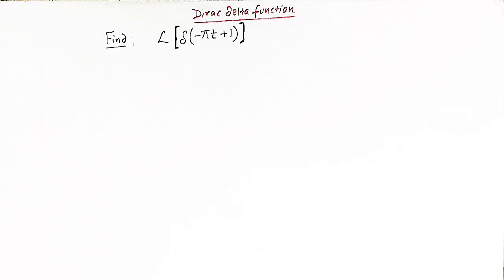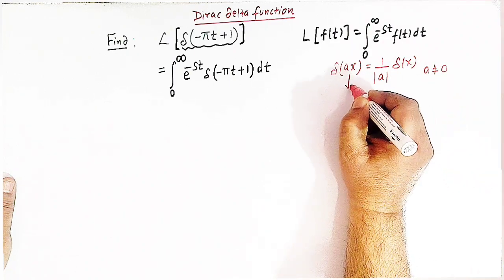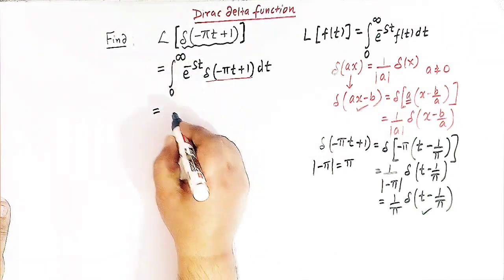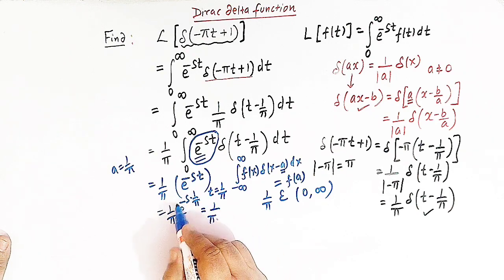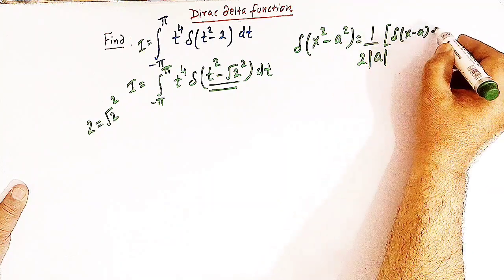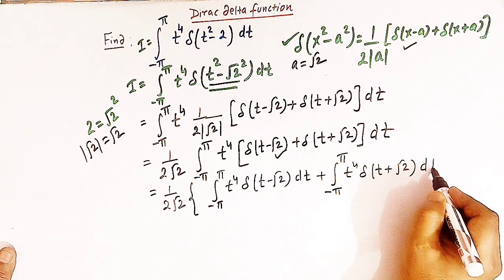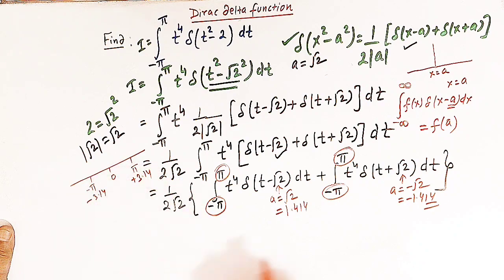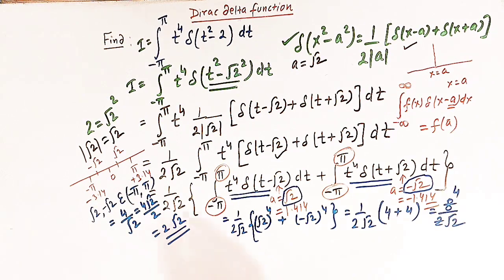Important problems on Dirac delta function Integral and Laplace transform.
How to solve integrals related to Dirac delta function.